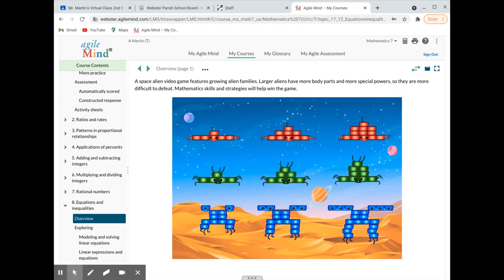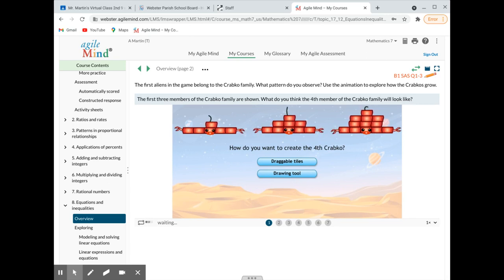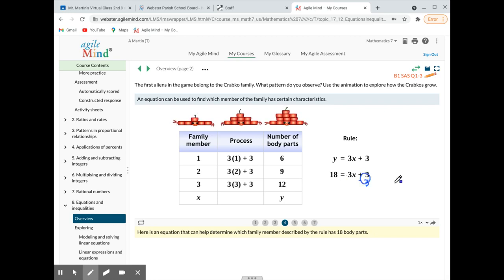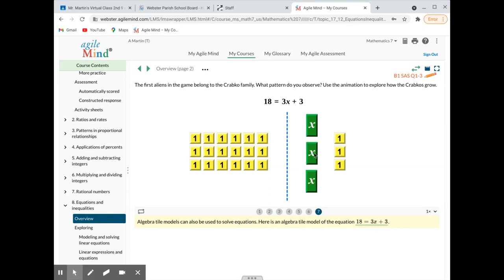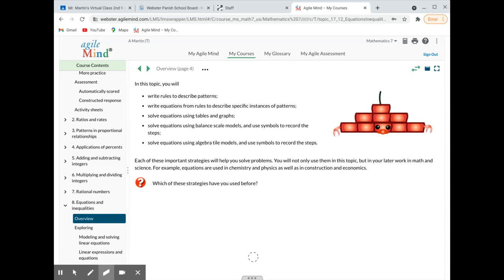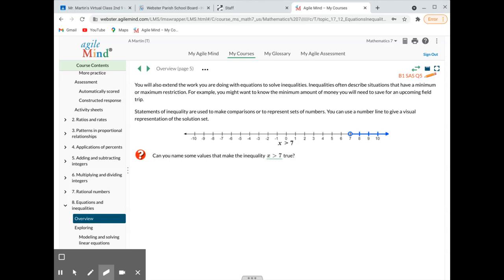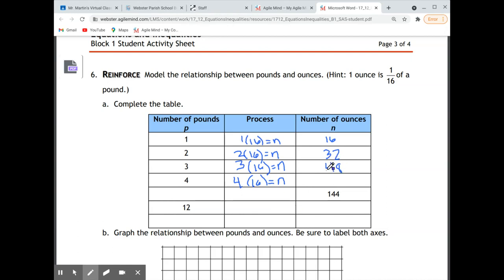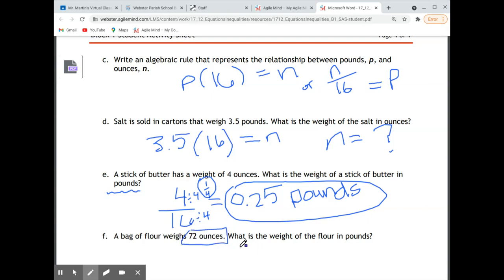7th Grade Math Agile Mind Topic 8 block 1 Equations and Inequalities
Analyze situations involving linear relationships and formulate linear equations to solve problems.
Determine if a value is a solution to an inequality and interpret the solution for given contexts.